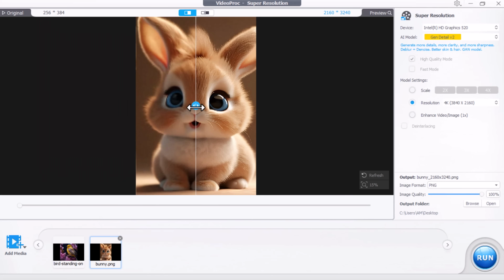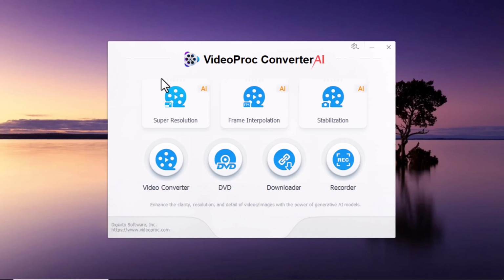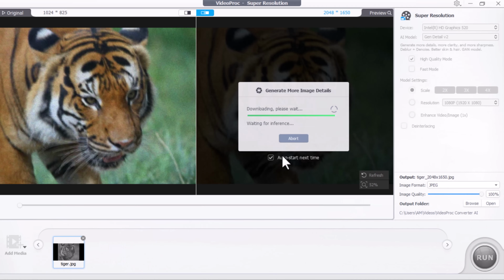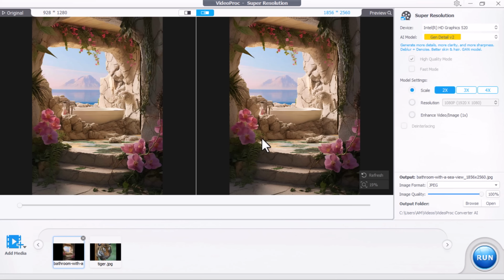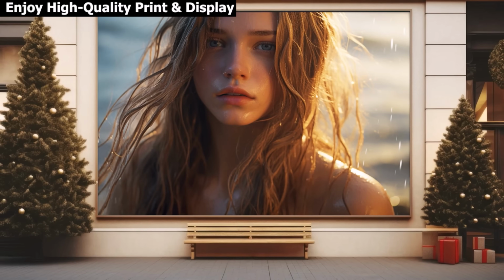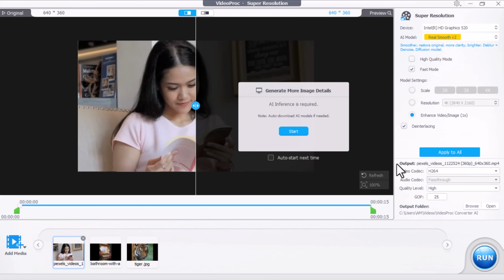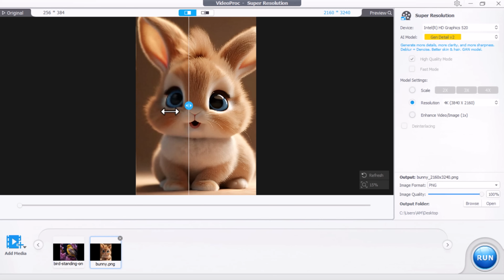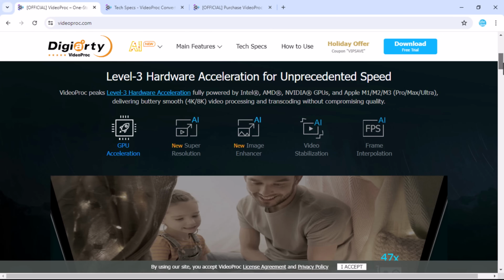How to Enhance Video/Image Quality in Once Click| AI Video Enhancer | Giveaway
Get the old get the old models with bonus features to convert, resize, download, edit and record videos and more.

NOTE : All content used is copyright to  @Techmore2